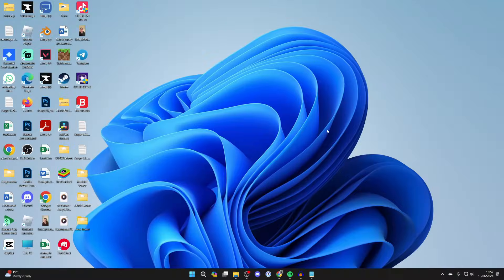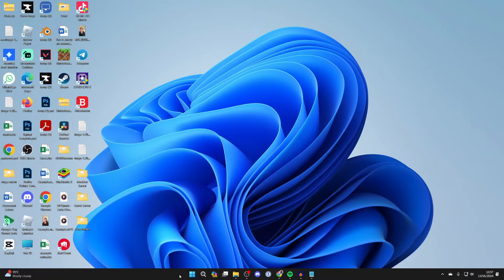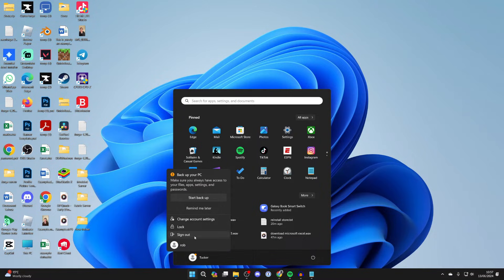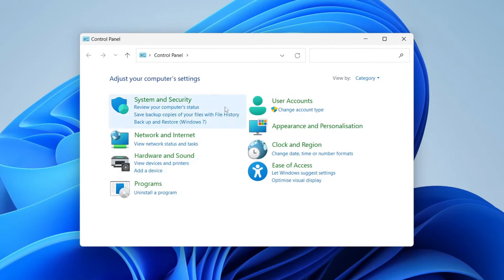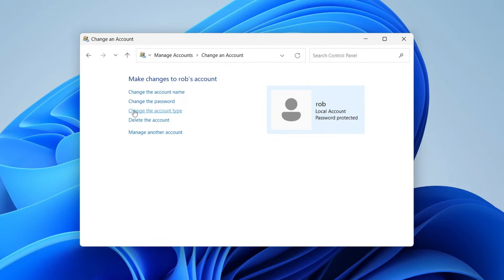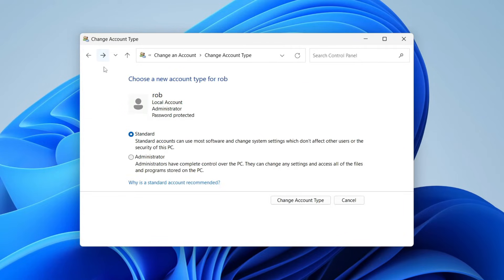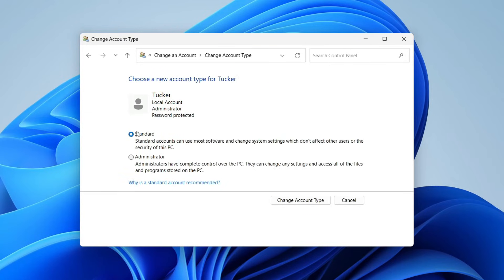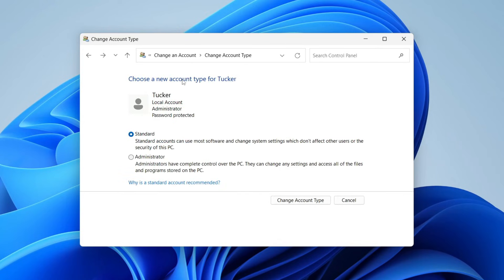How To Change Administrator In Windows 11 - Full Guide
Learn how to change administrator in windows 11 in this video.

GuideRealm